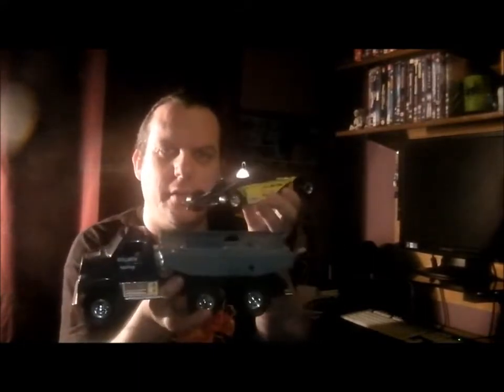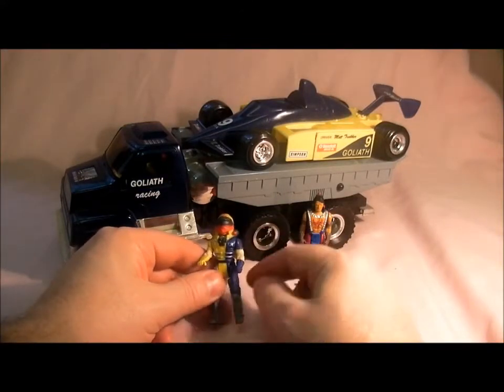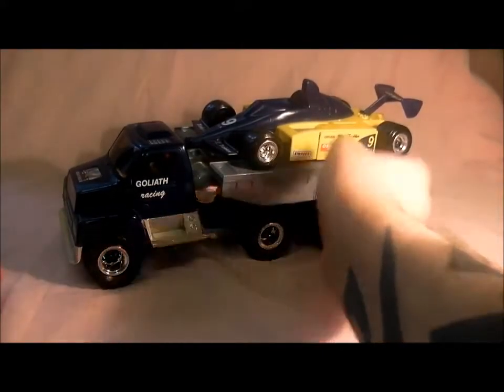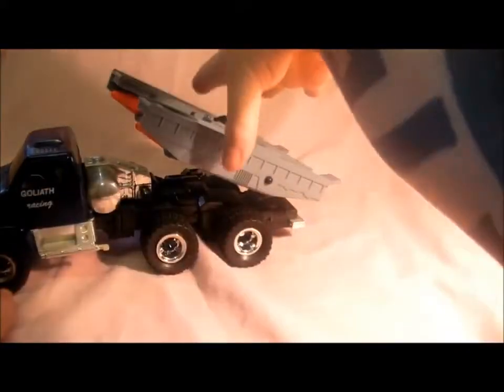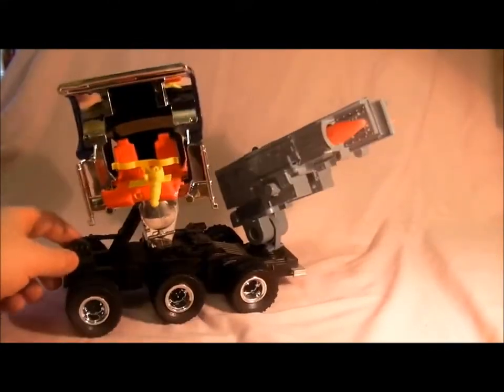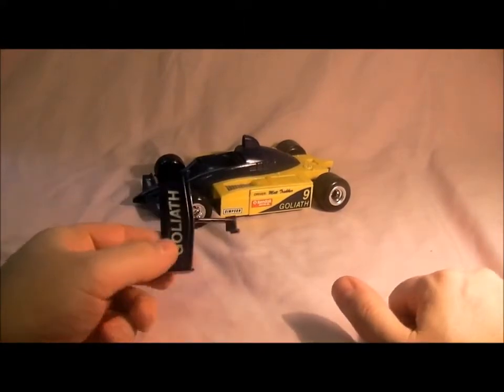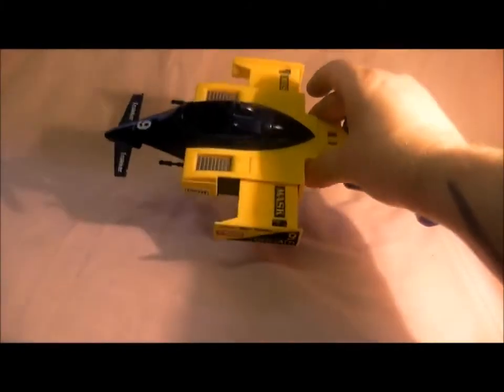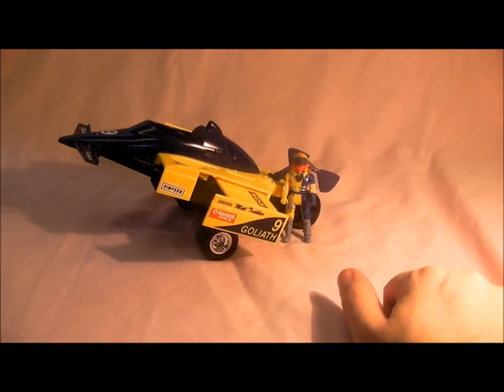M.A.S.K. Goliath 1987 Toy Review